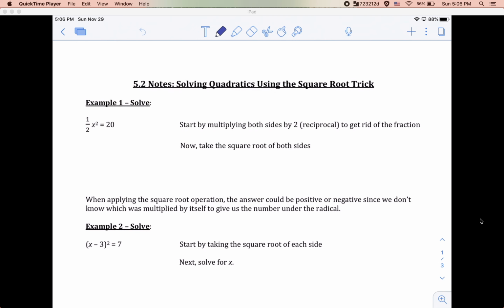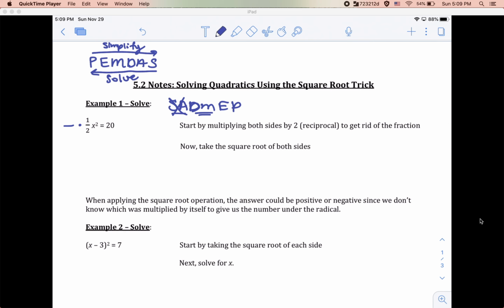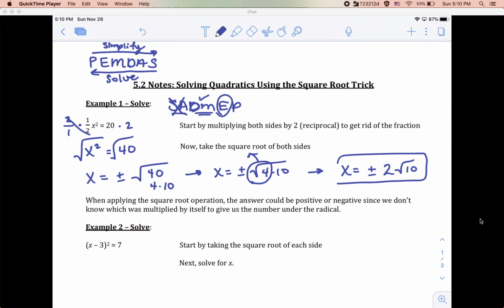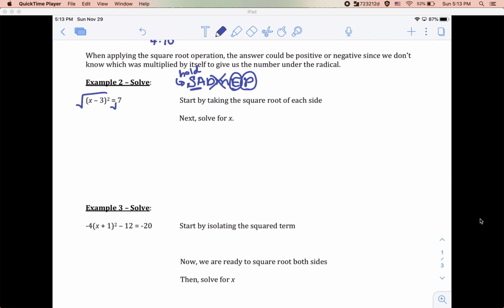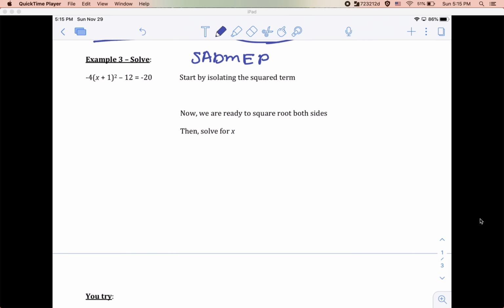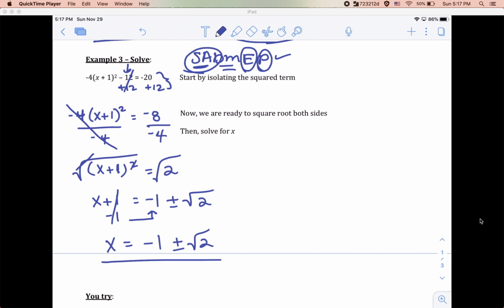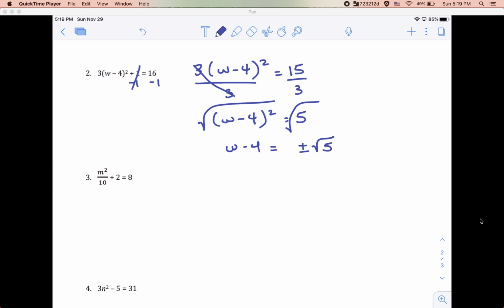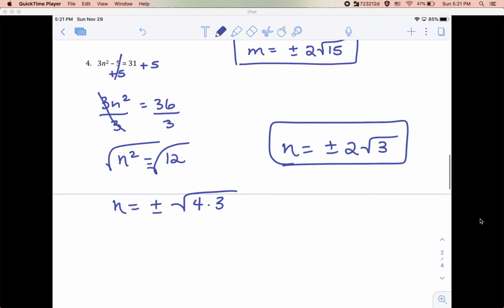5.2 Notes - Solve Quadratics by Finding Square Roots